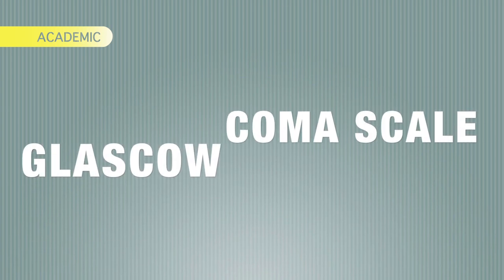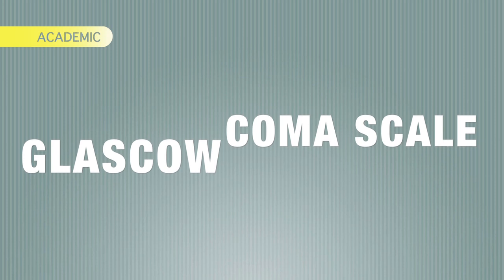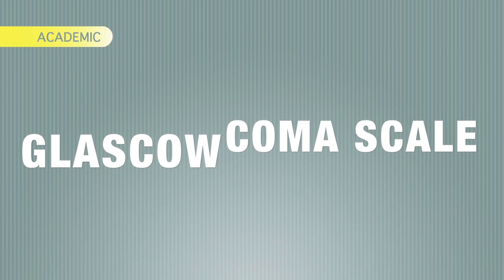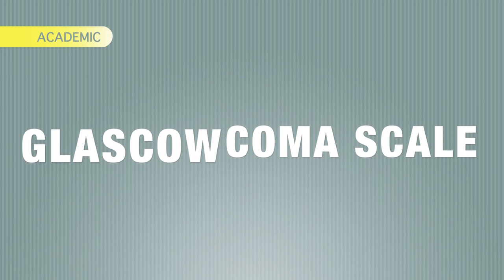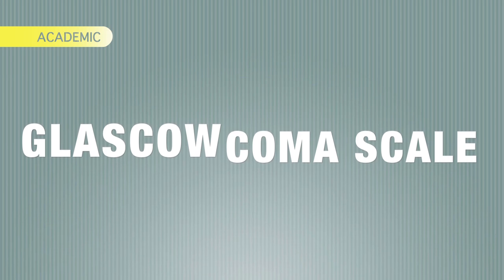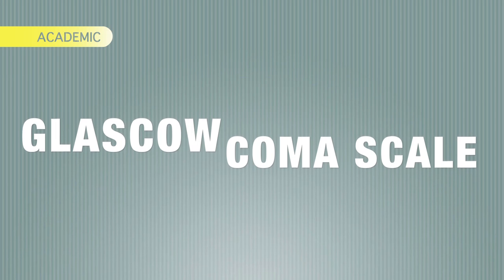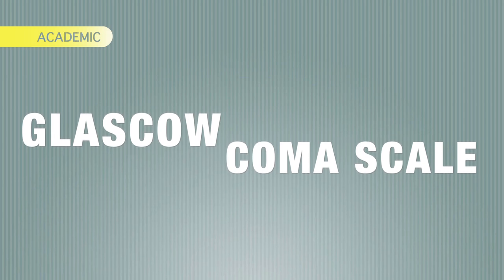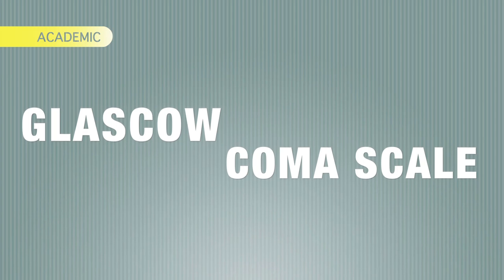Academicbureau.tv Part 1 : Glascow Coma Scale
Glascow Coma Scale : GCS